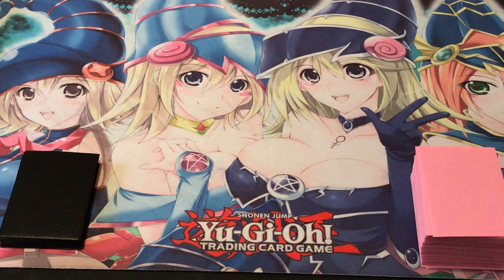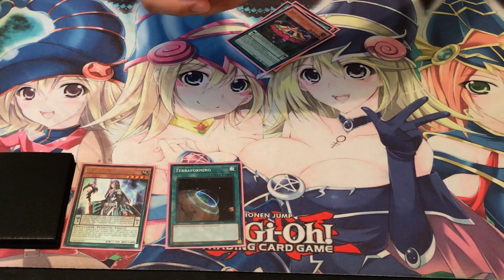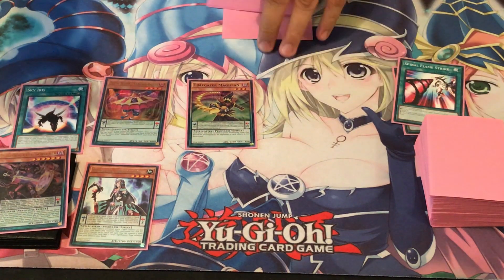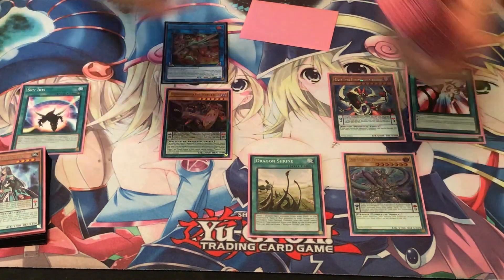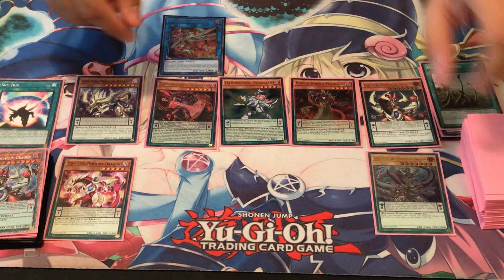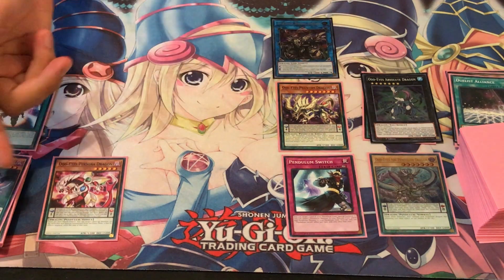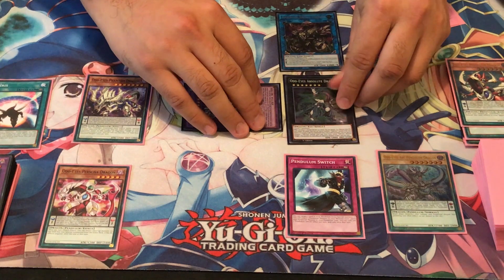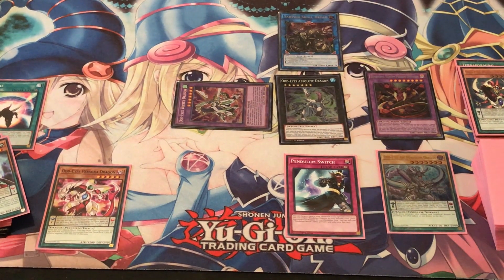How To Play: Odd-Eyes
Hey everyone, here's a tutorial video on how to play the 60-Card build of Odd-Eyes. This is for those looking to play pendulums and wanting to learn new strategies.